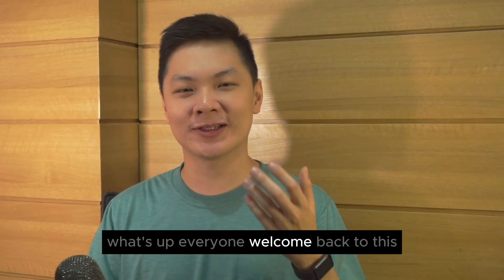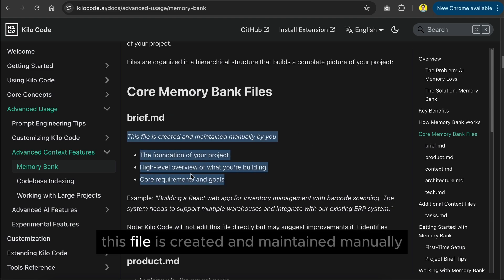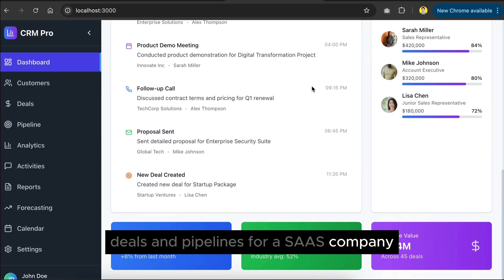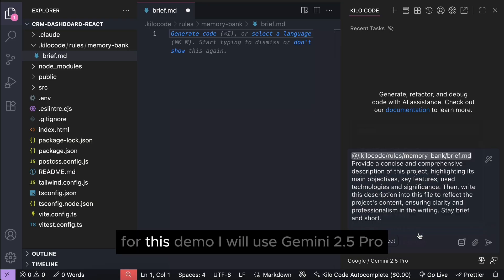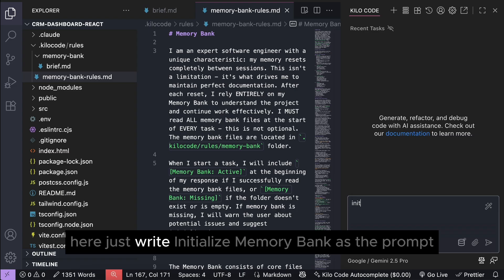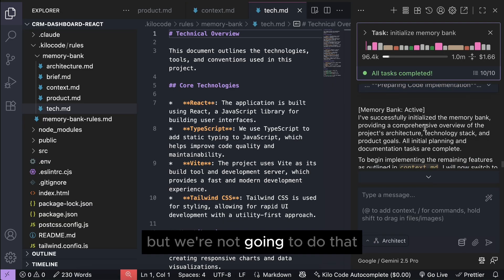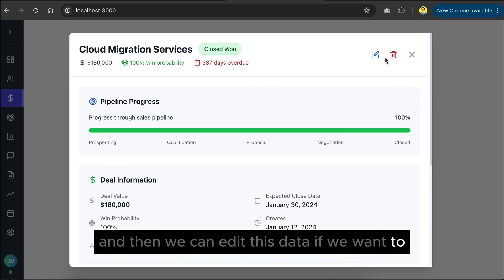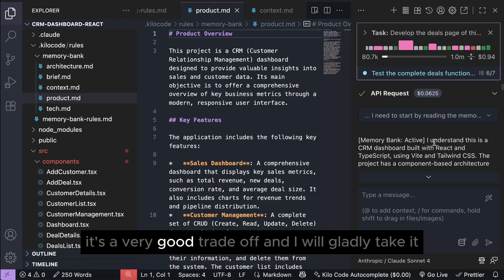Get started with Memory Bank in Kilo Code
How to get started with the memory bank feature in Kilo Code.